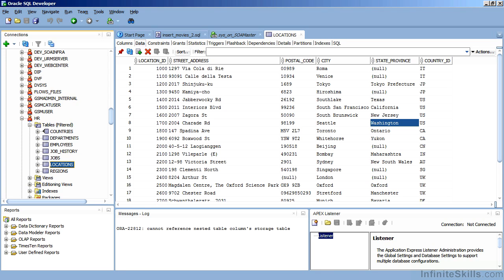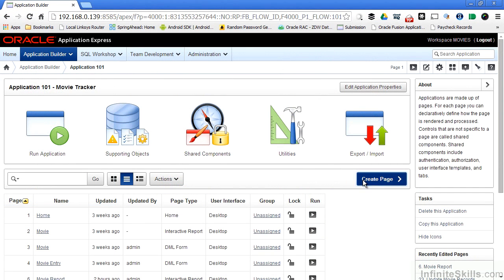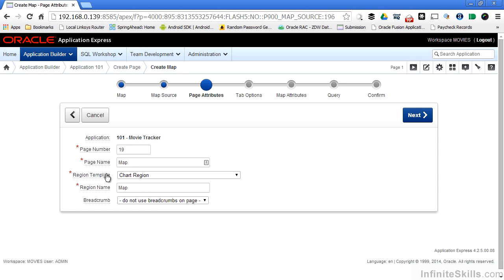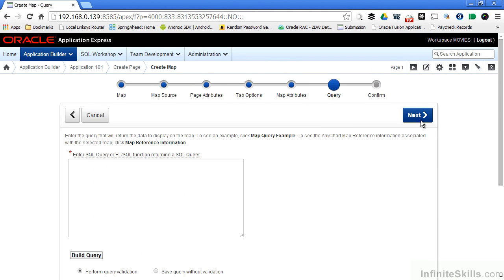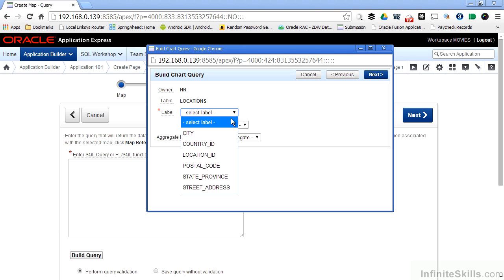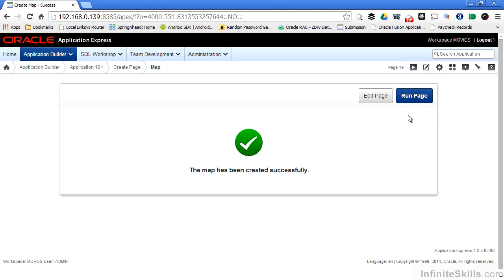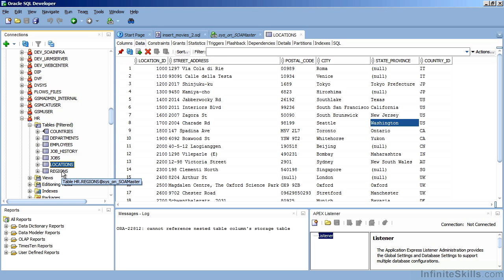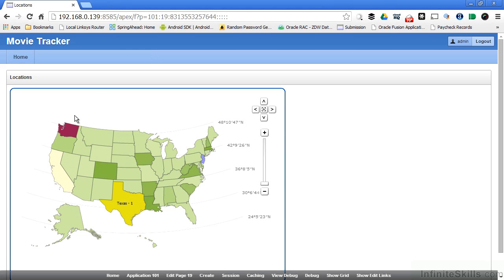35 LOAE Maps